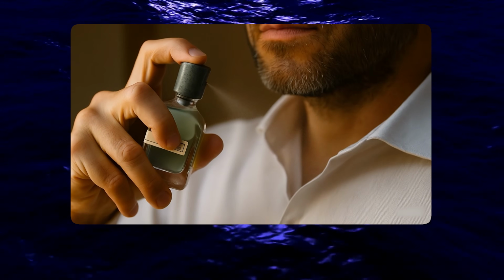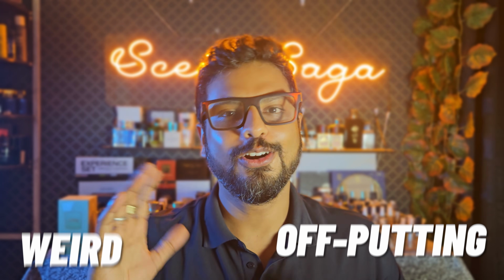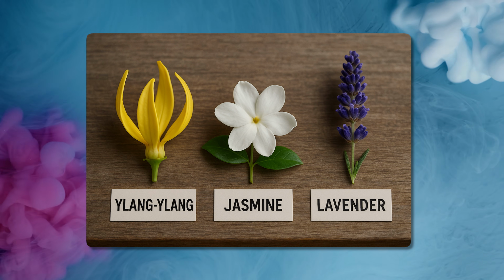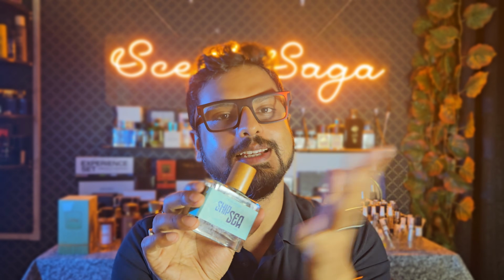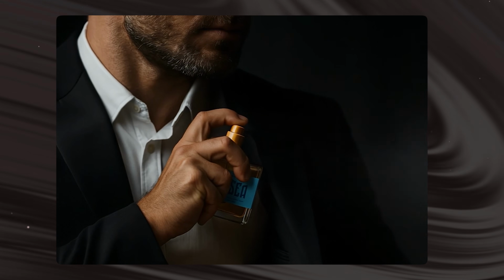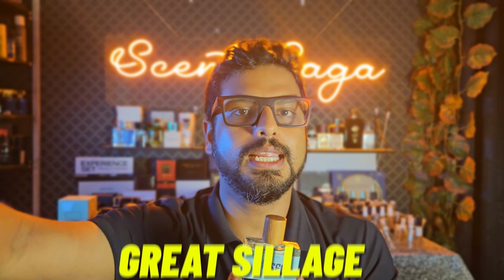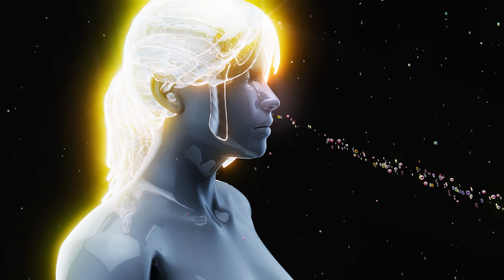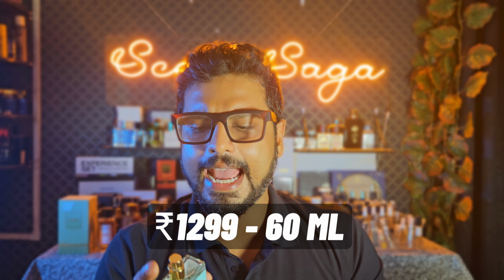I HATE Megamare... But 'Viv's Aroma Ship Under Sea' is a Masterpiece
You read that title right. For the longest time, I have disliked the Orto Parisi Megamare DNA. The sharp, metallic, and often off-putting seaweed note just never worked for me. But then, I tried a private blend from the Indian house Viv's Aroma called "Ship Under Sea," and it completely changed my mind. This isn't just a clone; it's a unique creation and a wearable aquatic masterpiece that takes the original concept and perfects it.

In this full review, we'll break down what makes this Viv's Aroma private blend so special. We'll compare it directly to Megamare, discuss its incredible performance, and determine if this is the best Orto Parisi Megamare alternative on the market. If you've been looking for a perfume like Megamare but better, you've found it.

🌊 THE PERFUME: SHIP UNDER SEA
House: Viv's Aroma (Indian Fragrance House)
Type: Private Blend, Extrait de Parfum
Scent Profile: A fresh floral aquatic perfume that removes the harshness of the Megamare DNA and introduces beautiful citrus and floral notes. This is a wearable aquatic fragrance without the overpowering seaweed note.

💰 PRICING & SIZES (Currently available via Viv's Aroma Instagram/WhatsApp)
60ml Bottle: INR 1299
30ml Bottle: INR 699

⭐ WHY IT'S A MASTERPIECE
This is the Megamare clone without the harsh opening. Viv's Aroma has masterfully reduced the challenging salty notes and balanced them with bright Mandarin, Lemon, and Bergamot. As it dries down, it introduces a beautiful floral heart of Jasmine, Ylang-Ylang, and Lavender, creating a smooth, elegant, and incredibly fresh scent that gets tons of compliments.

The performance is top-tier. Expect excellent Ship Under Sea perfume longevity and projection—easily 7-8 hours on clothes with a strong scent bubble for the first couple of hours. This is truly an affordable beast mode fragrance in India.

Are you a fan of the Megamare DNA, or have you been searching for a better alternative?

For Decants I usually rely on Scentira.com

Long-tail keywords for search: Viv's Aroma Ship Under Sea full review, best Orto Parisi Megamare alternative, perfume like Megamare but better, Viv's Aroma Ship Under Sea vs Megamare, long lasting Indian perfume for men, what does Ship Under Sea perfume smell like, best fresh aquatic perfume from Indian brands, Ship Under Sea perfume longevity and projection, wearable aquatic fragrance without seaweed note, Megamare clone without the harsh opening, how to wear Megamare DNA in summer, best perfume from Viv's Aroma, affordable beast mode fragrance in India, fresh floral aquatic perfume for compliments, Viv's Aroma private blend review.

More Keywords:
Viv's Aroma Ship Under Sea full review
best Orto Parisi Megamare alternative
perfume like Megamare but better
Viv's Aroma Ship Under Sea vs Megamare
long lasting Indian perfume for men
what does Ship Under Sea perfume smell like
best fresh aquatic perfume from Indian brands
Ship Under Sea perfume longevity and projection
wearable aquatic fragrance without seaweed note
Megamare clone without the harsh opening
how to wear Megamare DNA in summer
best perfume from Viv's Aroma
affordable beast mode fragrance in India
fresh floral aquatic perfume for compliments
Viv's Aroma private blend review